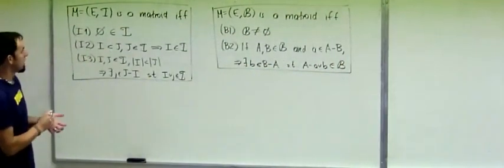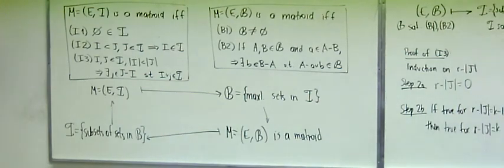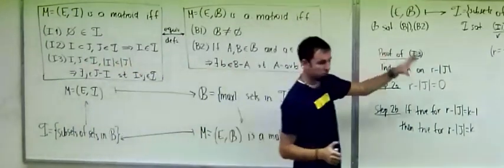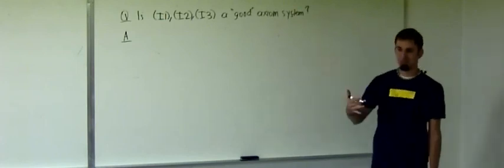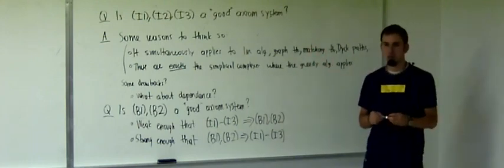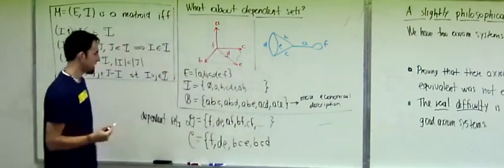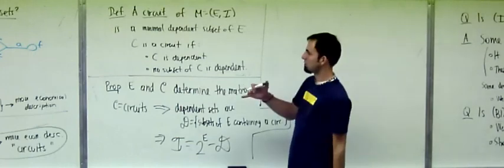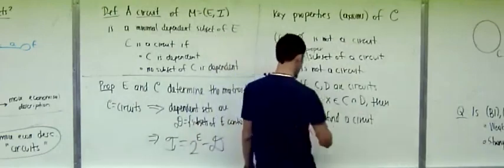Lecture 6 . Matroids (Federico Ardila)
After some comments on axiom systems in general, we define the circuits of a matroid, and propose an axiom system for them.

Spring 2007